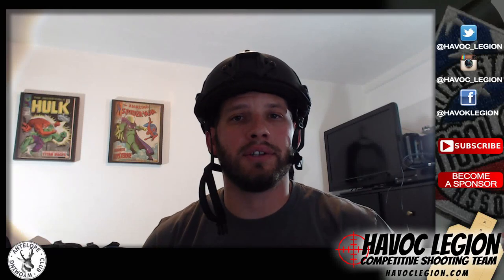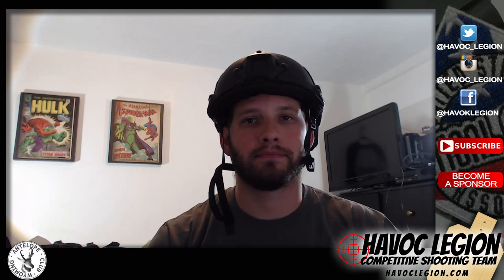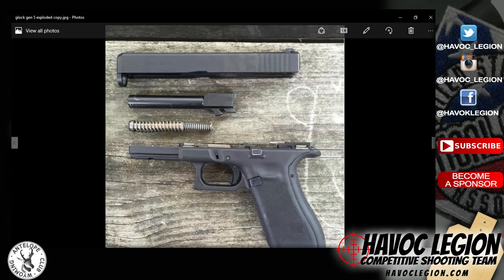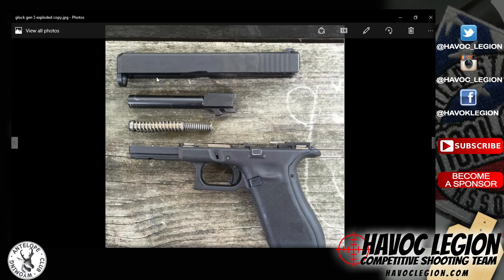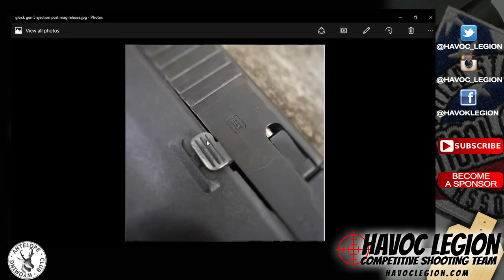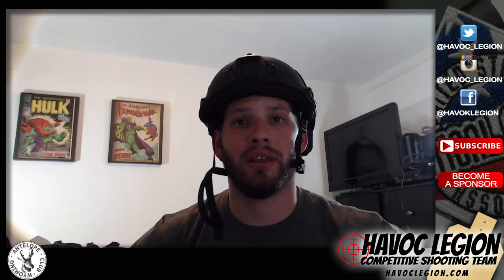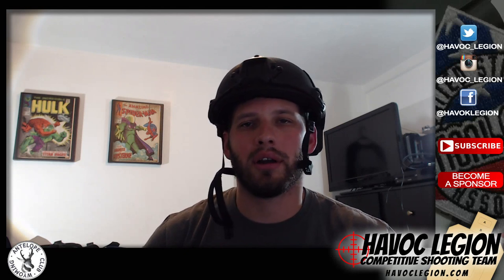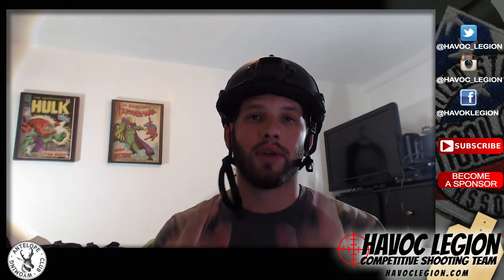Glock 17M Gen 5 Pictures , First Look at New Glock 17M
Glock 17m  Possible Gen 5 Pictures released